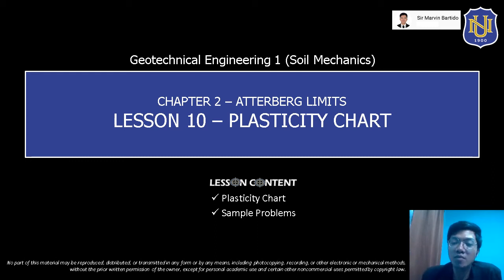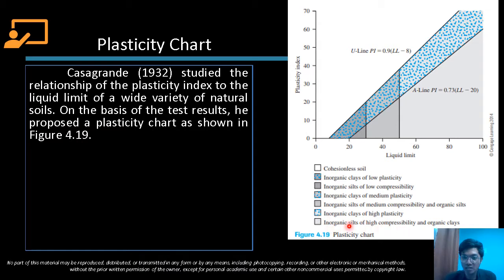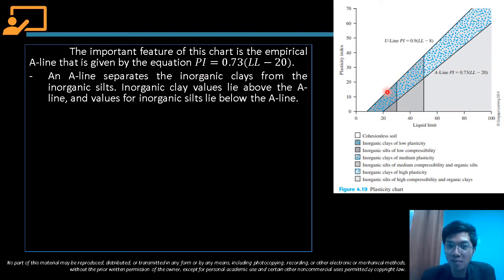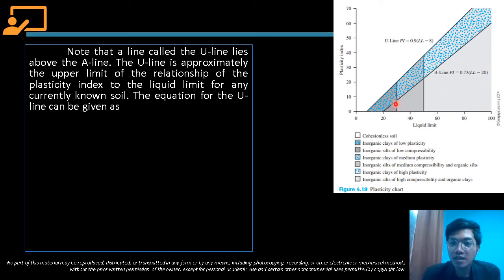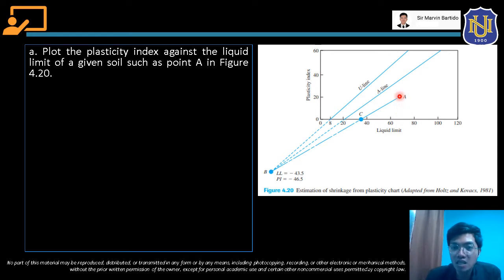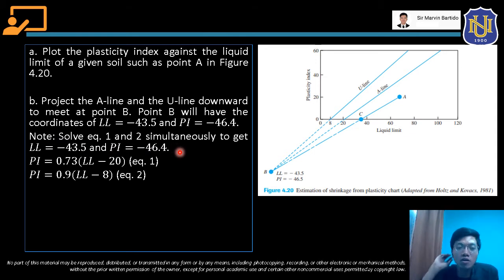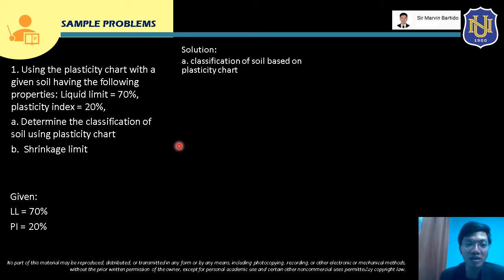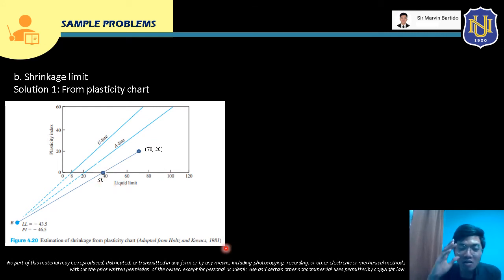Geotechnical Eng'g 1 (Soil Mechanics) - Plasticity Chart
Lesson Content:
- Plasticity Chart
- Sample Problems

Chapter 2 - Atterberg Limits